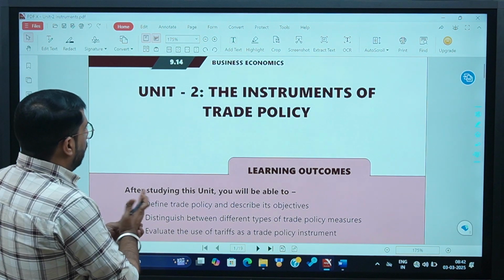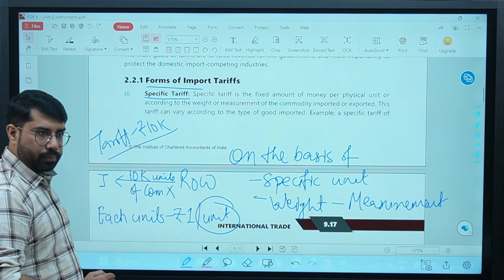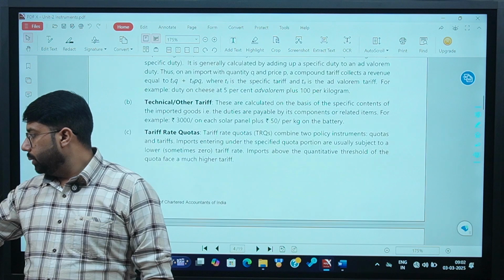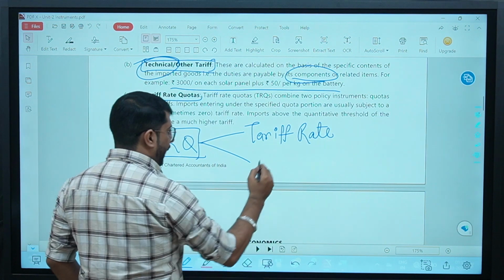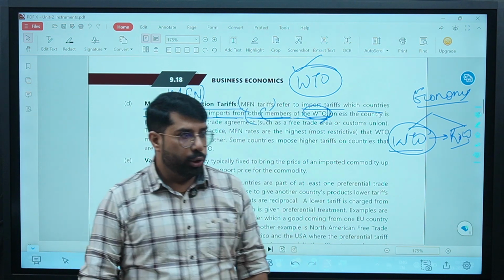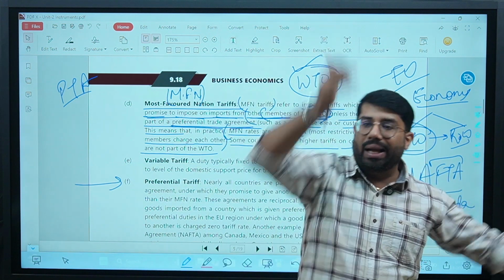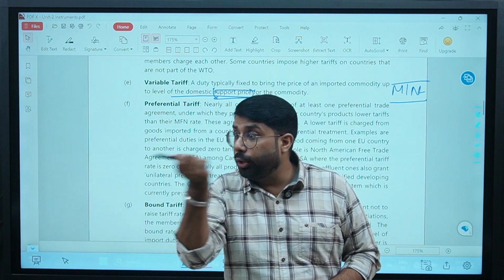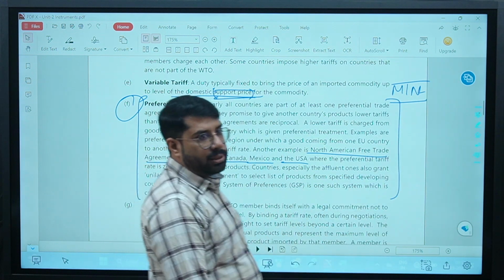CA Foundation|Macro Economics|International Trade Unit 2 (1)|The Instruments of Trade Policy